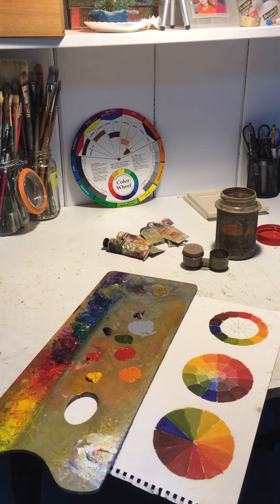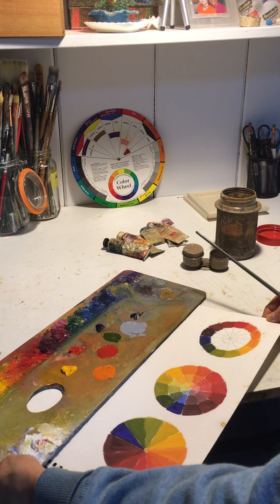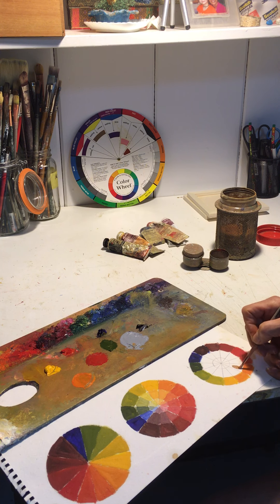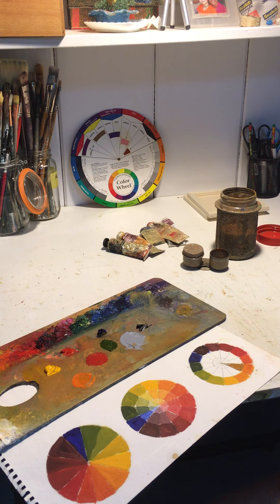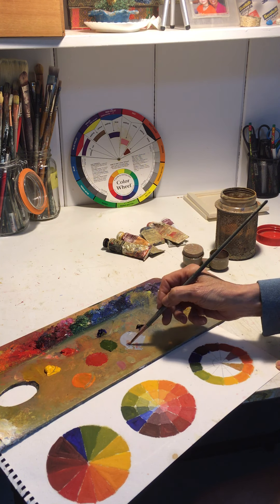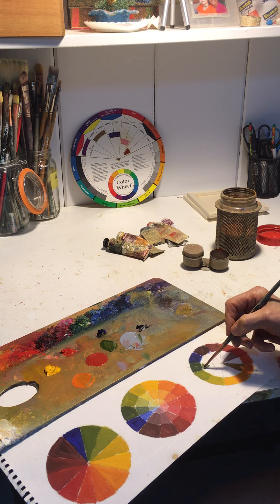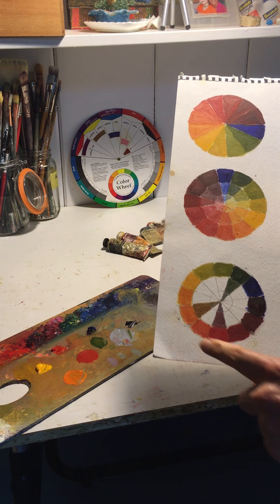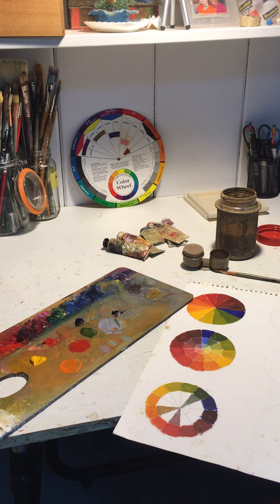Working with Color Part II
Hi Everyone,

Today I am sharing the second clip on color.

This video picks up where I ended on yesterdays demo. The focus is on creating "tones"  by adding grey to a primary or secondary color on the color wheel.

You will see what happens as "grey" is mixed in, in increasing amounts to the original color.

These are easy to create and can be a lot of fun!  ( Especially for children who are demonstrating interest in painting and creating. )  You can have less pieces in the pie and they don't have to stay in the lines.  Kids can just experiment taking 2 of the primary colors and them in large circles on the watercolor paper or canvas to see what happens.

The ones you see have been created on a piece of watercolor paper.  You can use canvas as well. This is just what I had around and I like that they are thin because I save them for color referencing.

***Download the documents that follow with more specifics at the end of this description along with a template to fill in with your own mixtures!

Have fun and keep painting!    Cathy